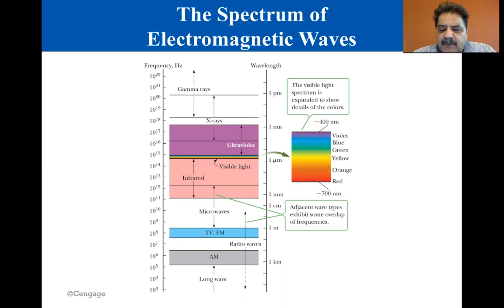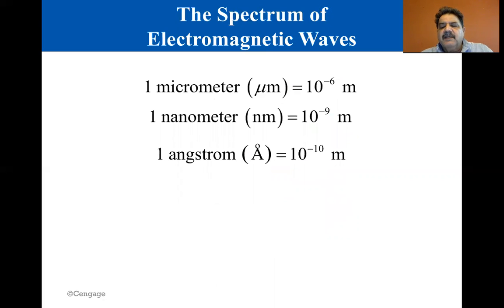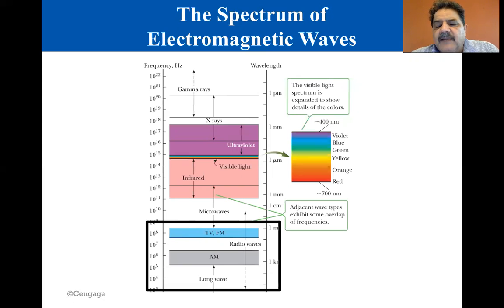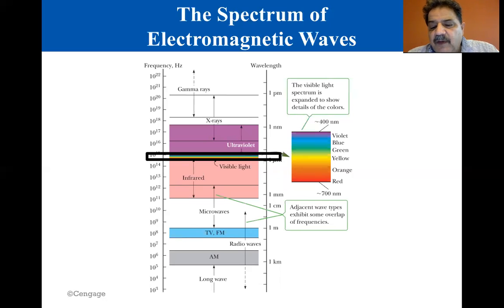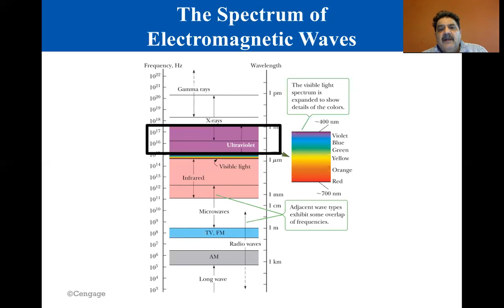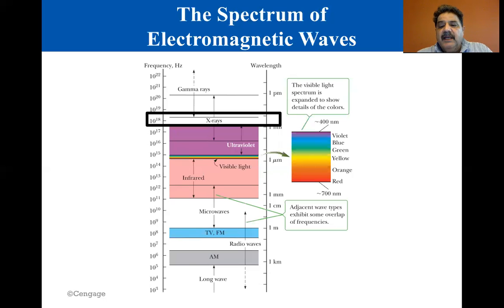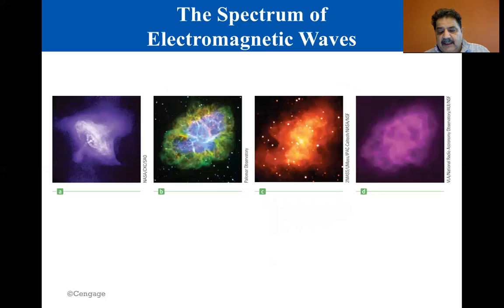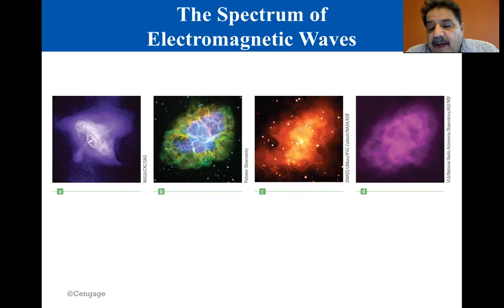College Physics Lectures, Spectrum of EM Waves